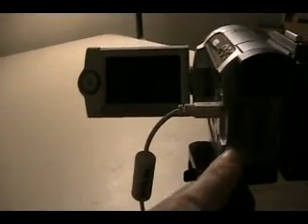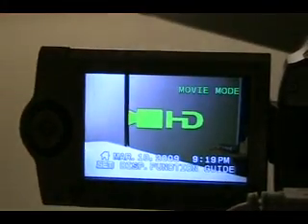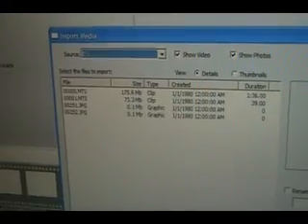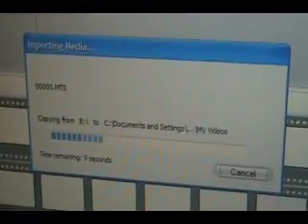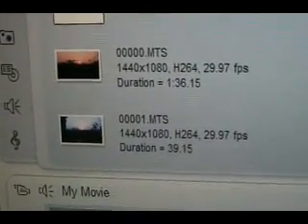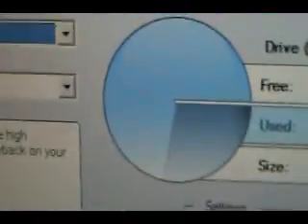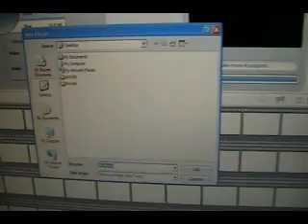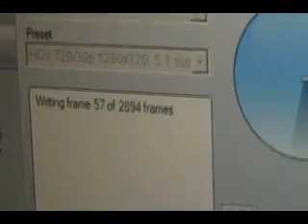Me using Pinnacle Studio Ultimate 12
Showing how i use Pinnacle Studio Ultimate 12